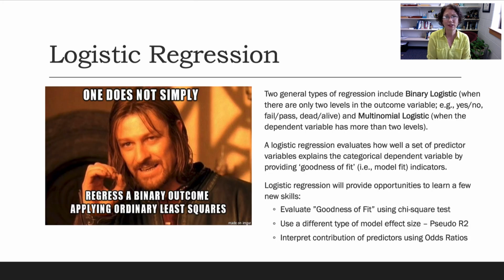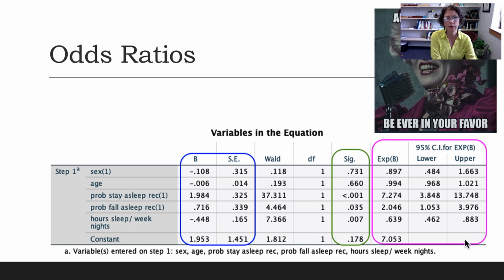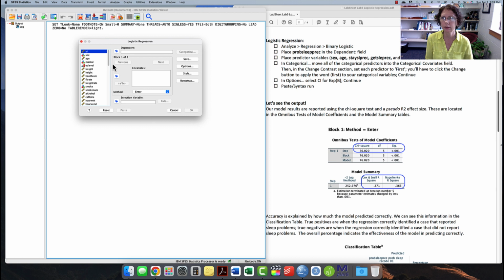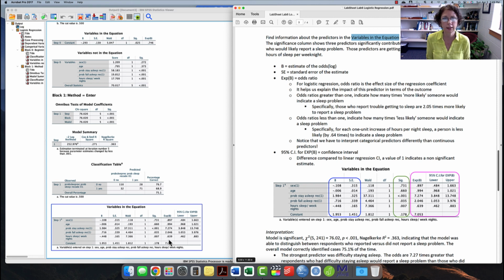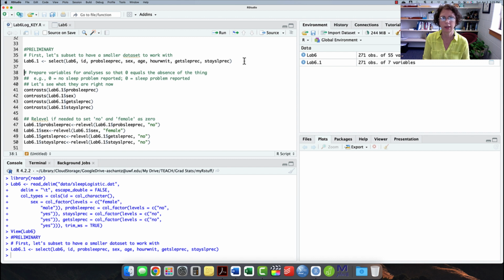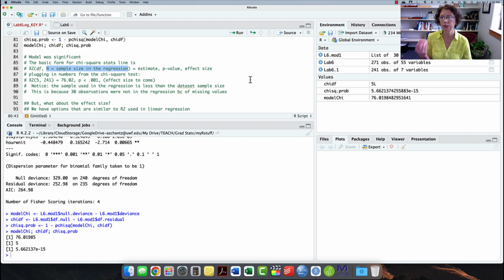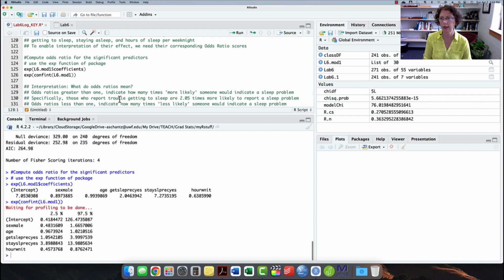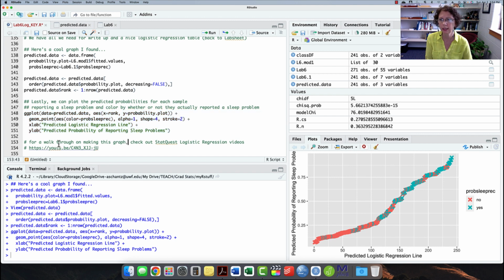Lab6 Logistic Regression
Logistic Regression is used when the dependent variable is categorical.
This video series includes a short Lecture to discuss concepts of logistic regression, followed by Labs in SPSS and R to conduct a binary logistic regression.

Lab is adapted from Pallant (2013) SPSS Survival Guide